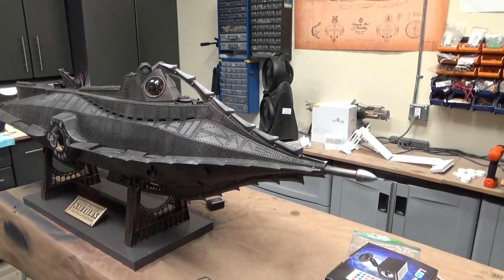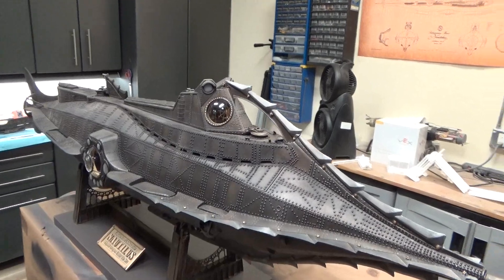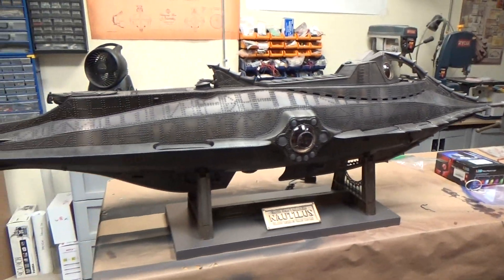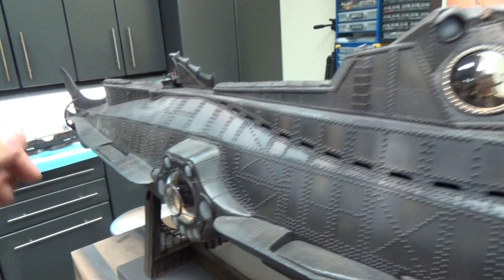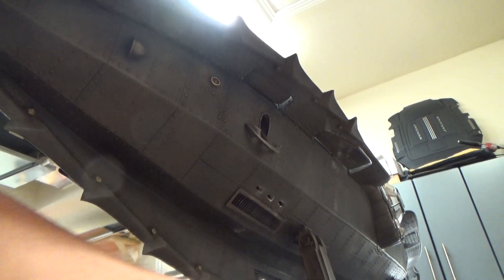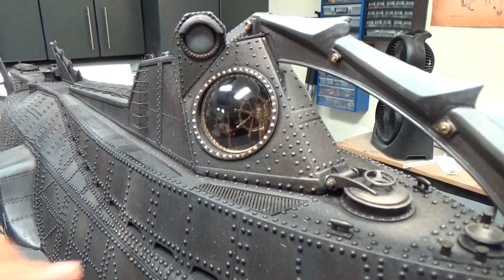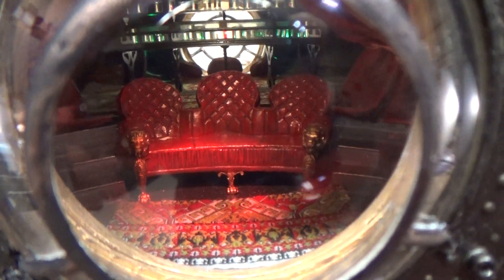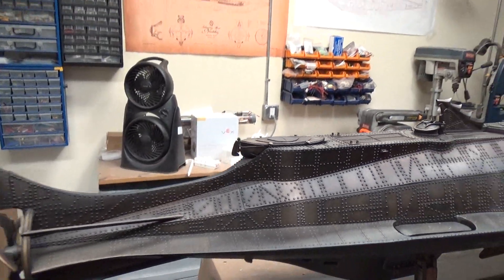1/35th scale Disney Nautilus Display Model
Featuring LED water ripple effects lighting, full wheelhouse and salon interior and more!

Bob Martin
RCSubGuy